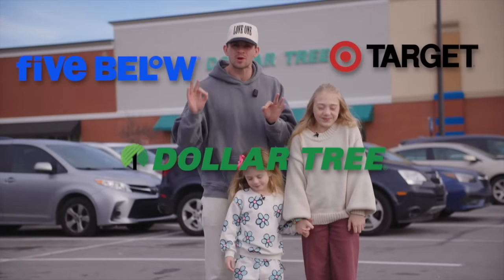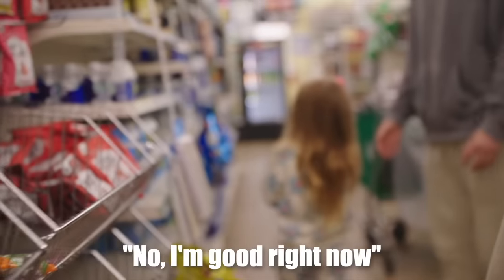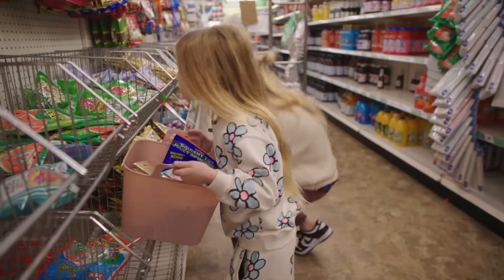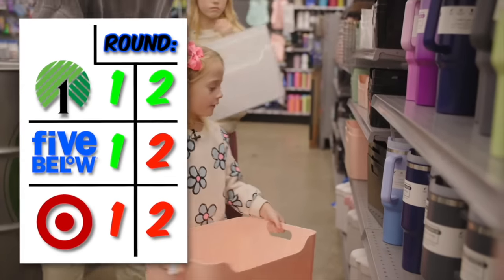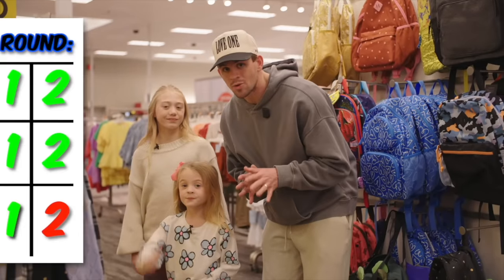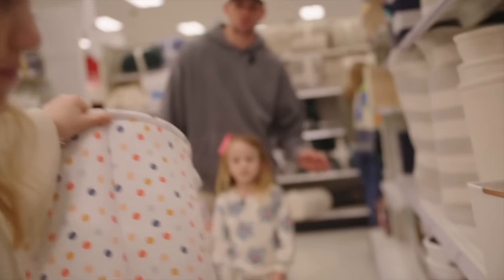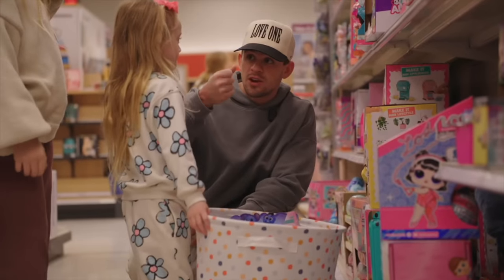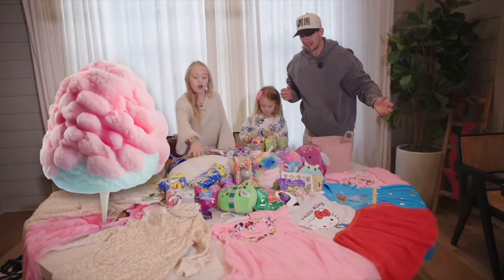ANYTHING My 5 Year Old Sister Can Carry, I’ll Pay FOR!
Happy Birthday Posie! Good luck!